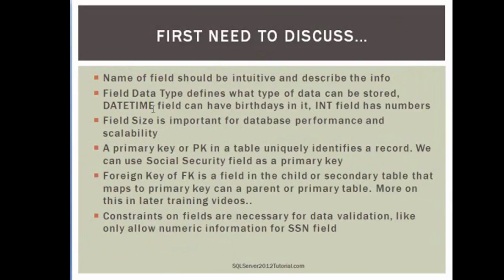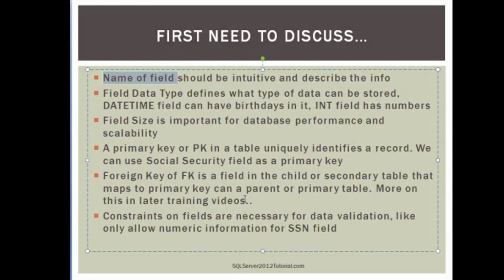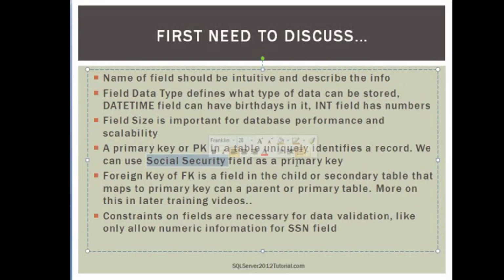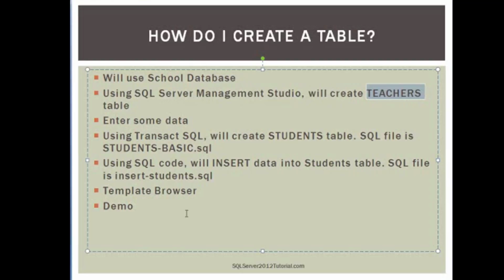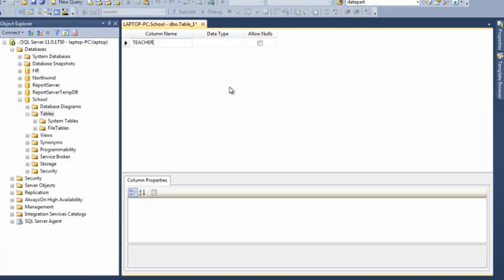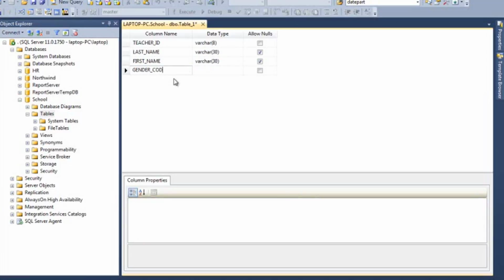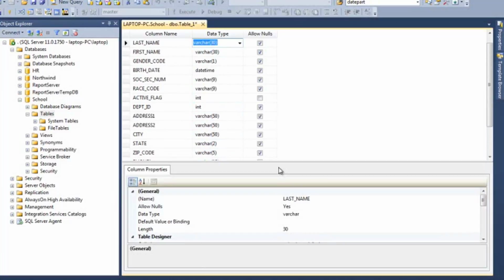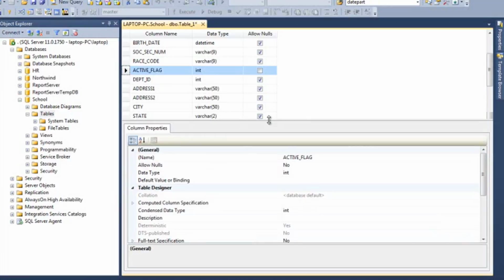MS SQL Server 2012 Training for Beginners - Creating Database Objects - Part 3/5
In this MS SQL Server 2012 training video series, we cover database objects and how to create them. A database object is any defined object in a database that is used to store or reference data. Some examples of database objects include tables, views, clusters, sequences, indexes, and synonyms.

You can create a database or object through Microsoft SQL Server Management Studio (SSMS), Transact SQL (TSQL) or the Template Browser.

In this part (3 of 5), we continue demonstrating how to create a table in SQL Server 2012. As with creating a database, in creating a table or fields here are some considerations:
- ‘Field Name’ should be intuitive and describe the information.
- ‘Field Data Type’ defines the type of data that can be stored (‘DATETIME’ for dates, ‘INT’ for numbers, etc.).
- ‘Field Size’ is important for performance and scalability.
- A ‘Primary Key’ (PK) in a table uniquely identifies a record.
- A ‘Foreign Key’ (FK) in the child or secondary table links to the PK in the parent table.
- ‘Constraints’ on fields can be used to validate data (ie. numbers only for SSN, phone number, etc.)

In this part, we demonstrate creating a Student table using SQL Server Management Studio (SSMS).